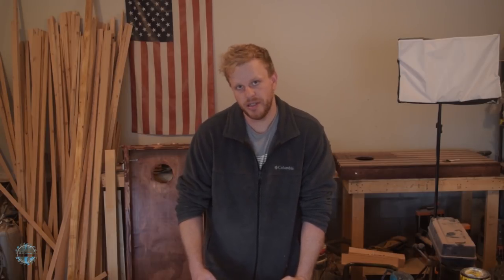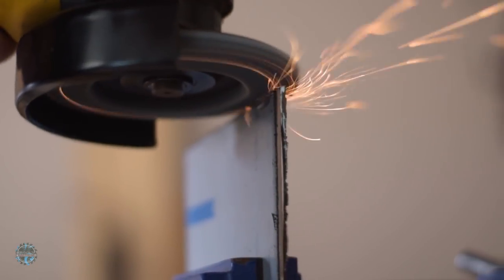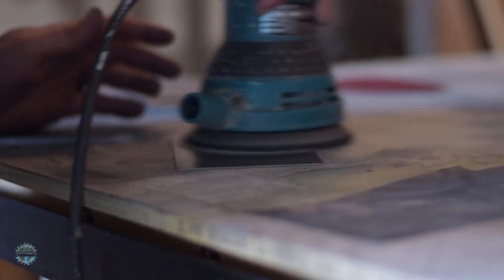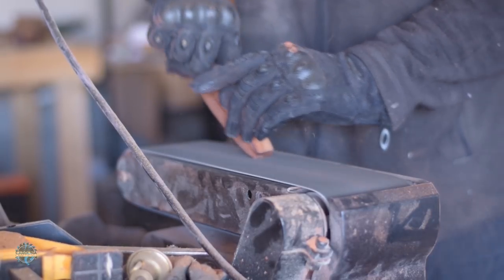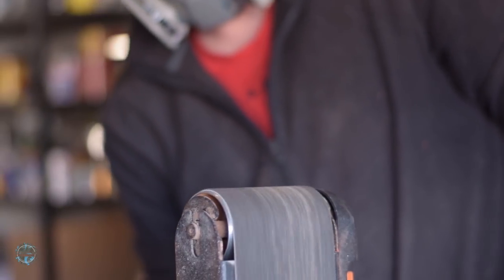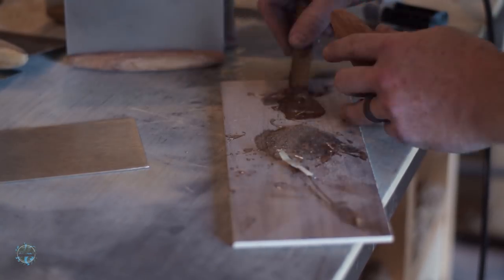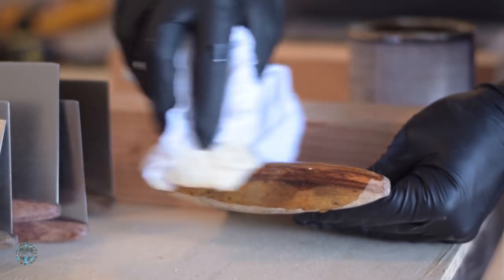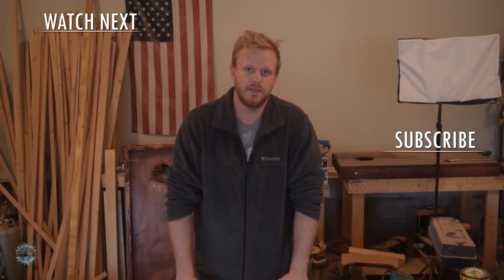How to Make a Bench Scraper / Dough Knife | Woodworking / DIY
Welcome back!  Here's how to make a bench scraper A.K.A a dough knife!  I made a whole bunch of them for Christmas gifts this year!  This is a really fun project, got to play with some metal and some wood and they turned out great!

Band Saw
Table Saw
Incra T Rule 12 Inch
Benchtop Thickness Planer
Drill Press
Chisel Set
Plunge Router
Router Table Router
Miter Saw
Jig Saw
Forstner Bits
Japanese Saw File
Japanese Hand Saw
Speed Square
Combination Square
Dewalt Clamps
Wagner HVLP Sprayer
Skil Handheld Belt Sander
Sanding Pencils